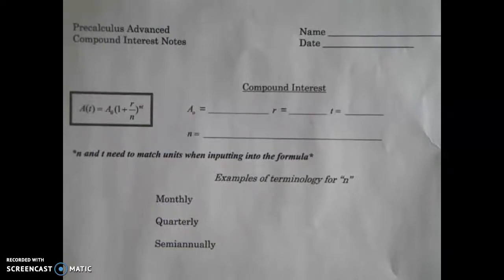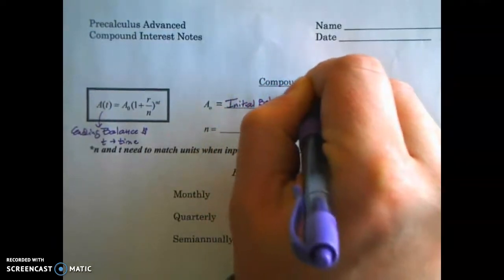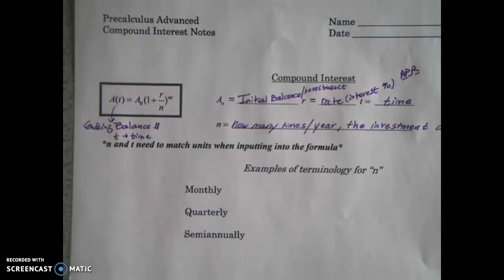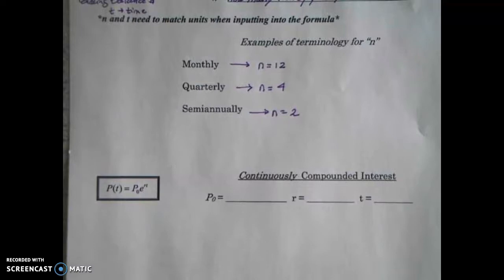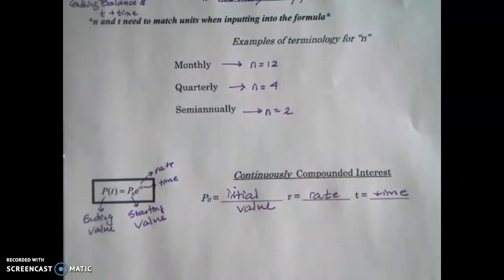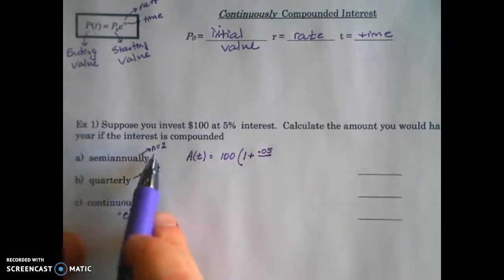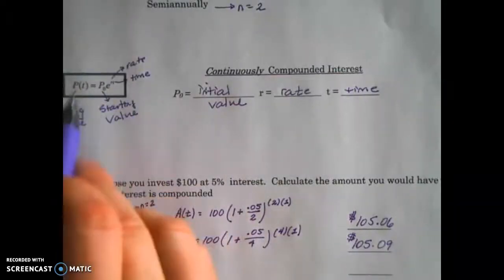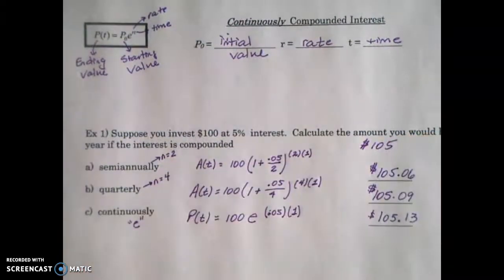Compound Interest Notes Video